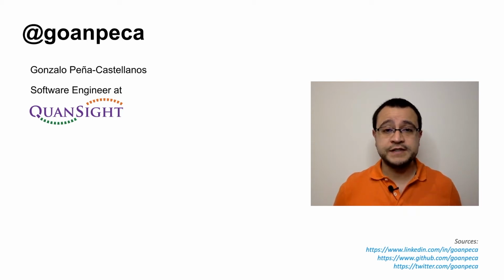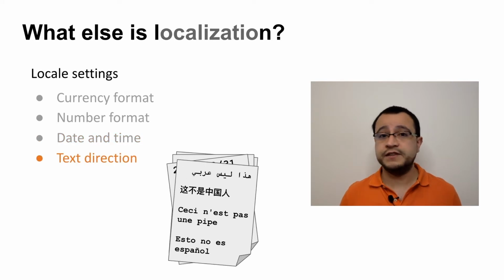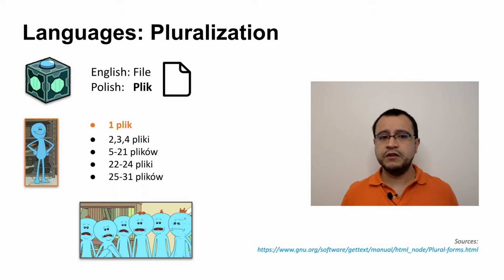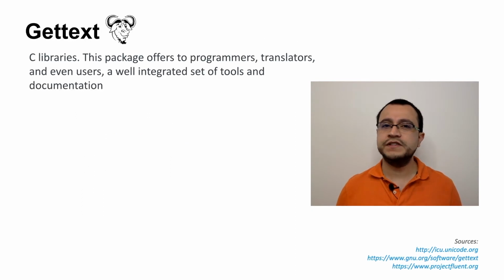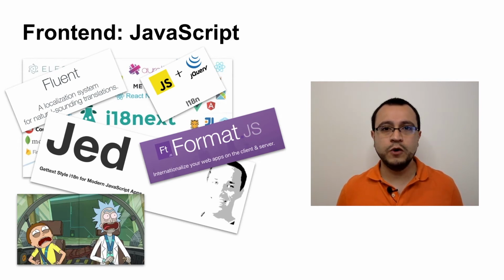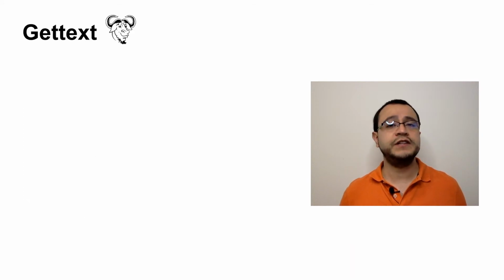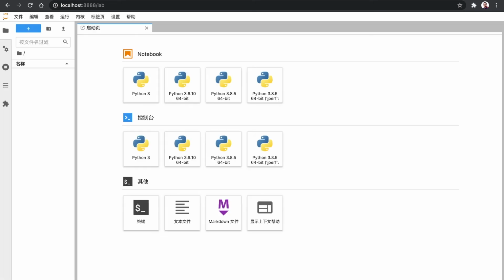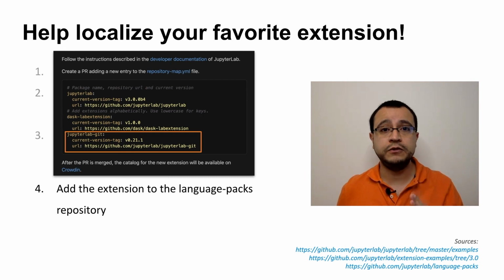Administración IT SIHSA 022 PeñaCastellanos